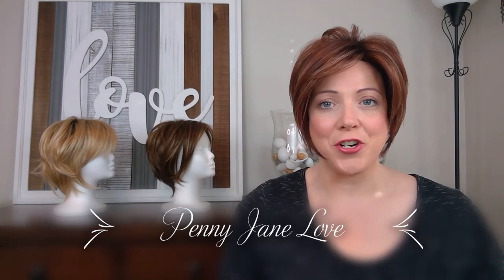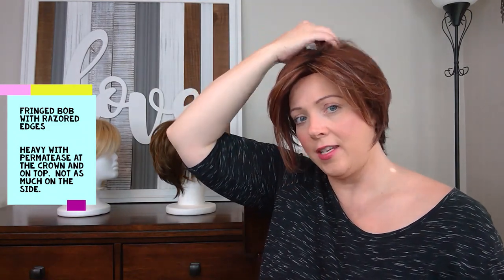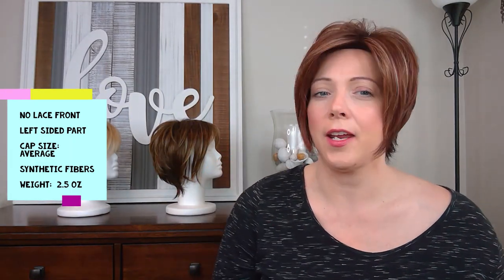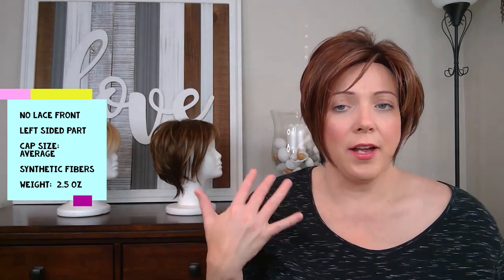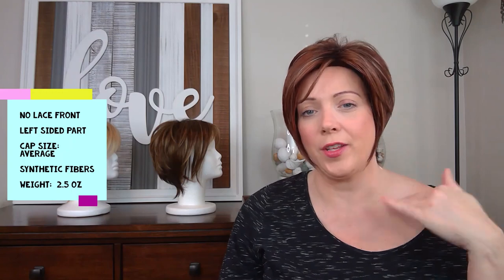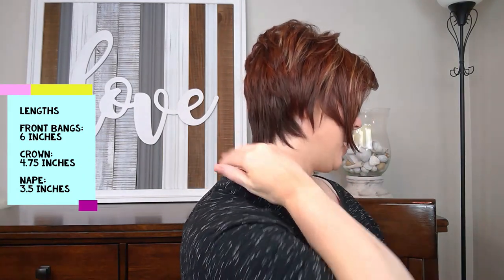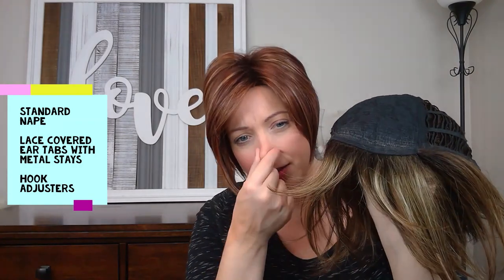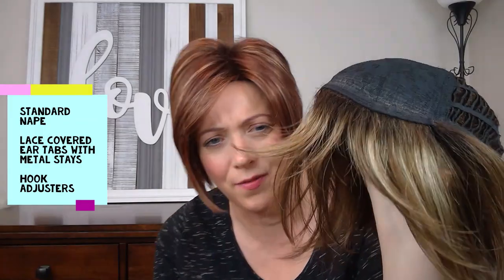Kate by Noriko in Razberry Ice-R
Razor finished tiers and arched ends complement this geometric fringed bob.

Cap Design Machine Made
Length/ Syle Chin  / Razored Bob
Measurements Bang:  5.9" / Crown: 4.7" / Nape: 3.5"

13980 Guidera Drive
Rancho Cucamonga, CA